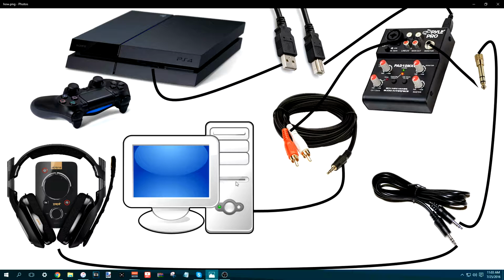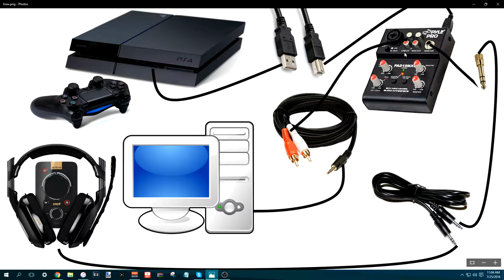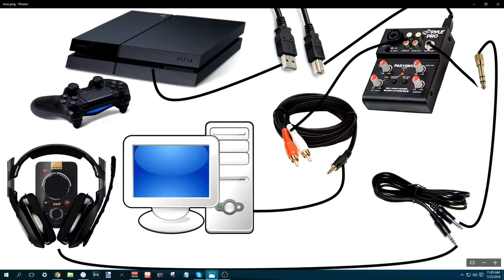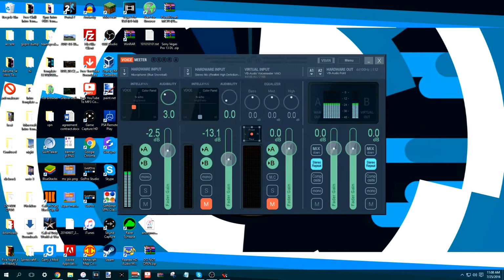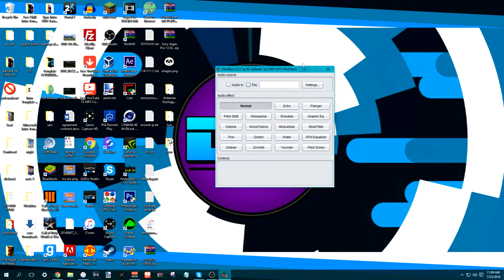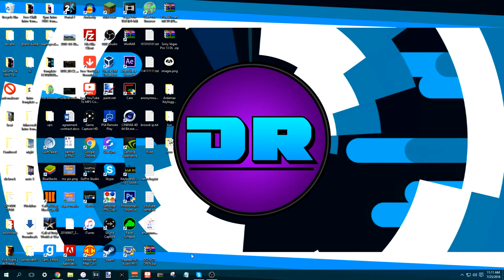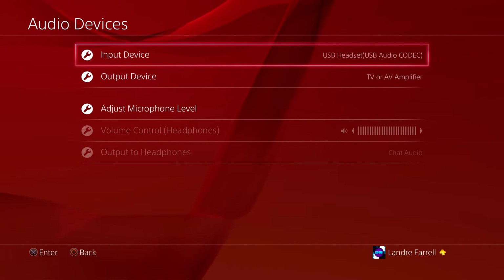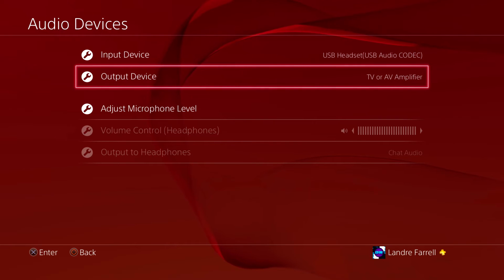How to have a voice changer on PS4 like LT.LICKME!!!! [PART 1]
I wanted to explain how easy it was to have a voice changer on PlayStation 4

PSN
[dirtrock11]